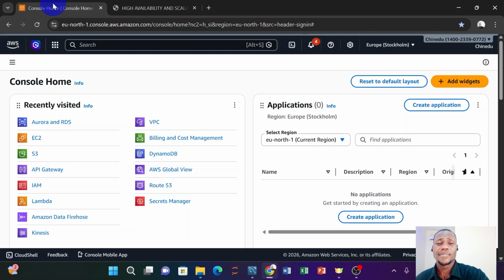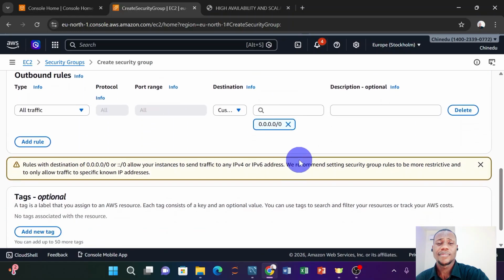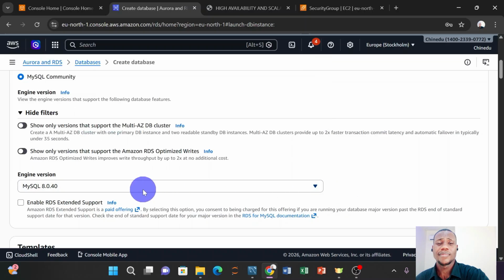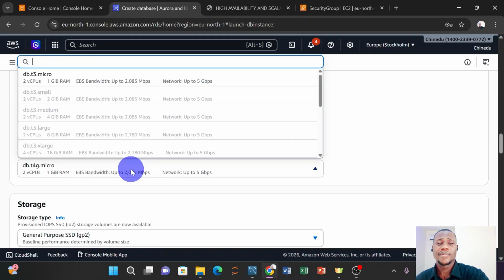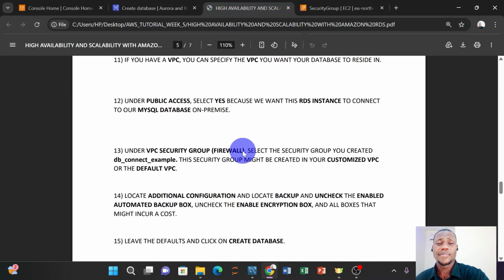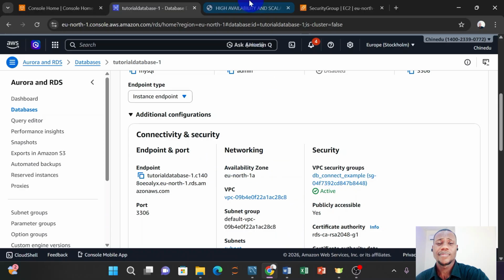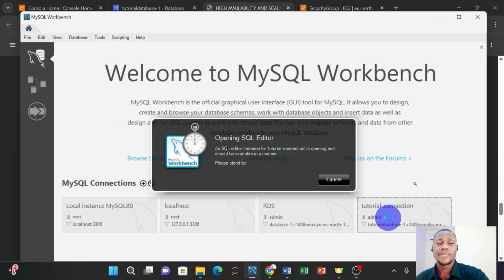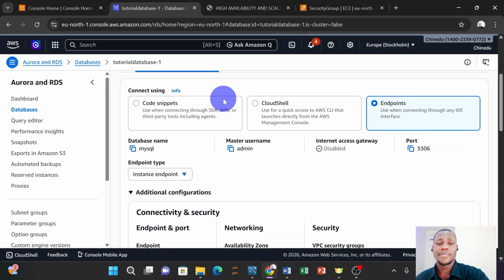How to Connect to an AWS RDS Database With MySQL Workbench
How to Create an AWS RDS MySQL Database & Connect It to MySQL Workbench

In this step-by-step tutorial, learn how to create and configure a managed Amazon RDS MySQL Database on AWS and securely connect it externally using MySQL Workbench!

Managing databases on virtual machines can be tedious and prone to downtime. We walk through provisioning an RDS MySQL instance, configuring VPC security groups and inbound rules to allow external connections, managing database credentials, and connecting successfully from your local machine using MySQL Workbench.

📌 What You'll Learn:
Amazon RDS Fundamentals: Why managed relational databases save time on backups, patching, and scaling.

Provisioning MySQL on RDS: Setting up database engine versions, instance classes, and master credentials via the AWS Console.

Networking & Security Groups: Configuring inbound rules on port 3306 to safely allow external connections.

Public Accessibility: Managing public IP settings and VPC subnets for remote database management.

Connecting via MySQL Workbench: Entering endpoint details, usernames, and passwords to establish a live connection and run queries.

🚀 Take Your Learning Further (1-on-1 Mentorship & Training)
Want to master cloud engineering in a structured, organized way with direct guidance? Accelerate your career with a 1-on-1 mentorship session tailored to your goals: